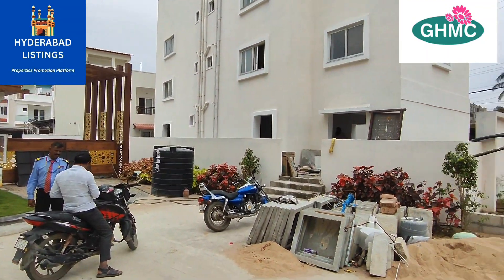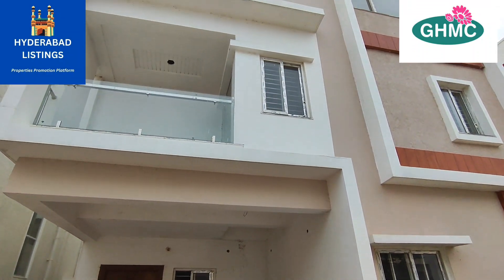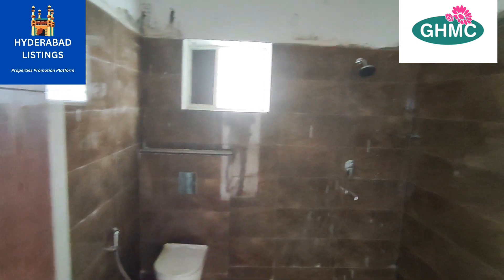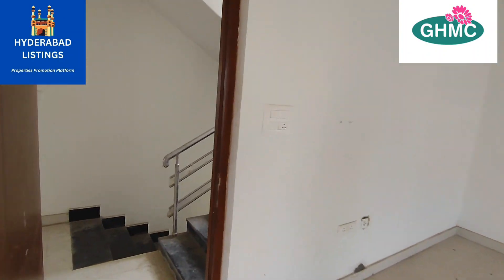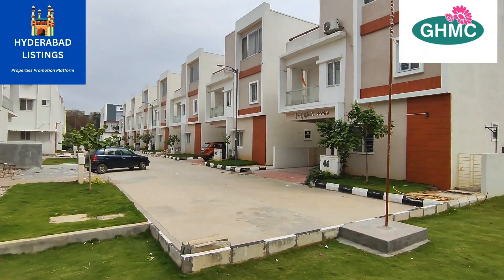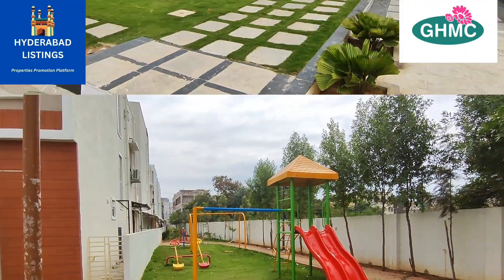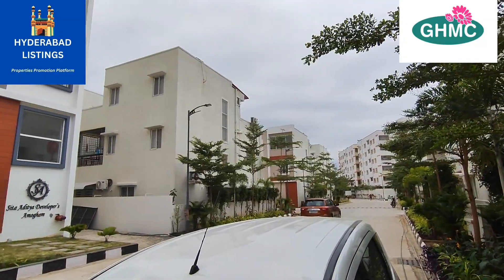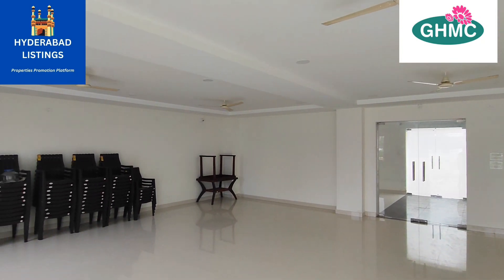BRAND NEW BEAUTIFUL DUPLEX VILLA FOR SALE / KOMPALLY LOCATION/CONTACT-9391940028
BRAND NEW BEAUTIFUL DUPLEX VILLA FOR SALE / KOMPALLY LOCATION

Type:  DUPLEX 4BHK VILLA FOR SALE @-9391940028
GROUND FLR :1 BHK ,HALL & DINING AREA, KITCHEN
      1FLR :2 BHK ,BALCONY
      2FLR :1 BHK ,OPEN TERRACE
 Facing    : WEST  Facing
 Approvals : G+2
 Age       : BRAND NEW DUPLEX 4BHK VILLA
 Loan facility:  Available
 Size (Sqyrd) : 200 sq yards
 Sft:   2885

 AMENITIES :
 1 Car Parking, Bore, Manjeera,

 Price: 3 Crore ( Negotiable)
 Rents : 40000
 Property Type:  4BHK DUPLEX VILLA
GATED COMMUNITY
SWIMMING POOL,INDOOR GAMES,CLUB HOUSE,MINI BASKET BALL COURT
TEMPLE,CHILDRENS PARK

 Landmark: KOMPALLY PIPELINE ROAD
  Location: KOMPALLY

 City: HYDERABAD
 Permissions: Clear Title

 possession: Ready to Move

CONTACT ONLY FOR ADVERTISING
Hi Friends,